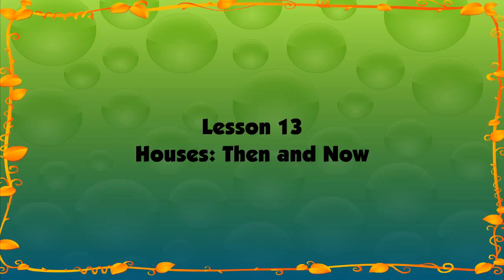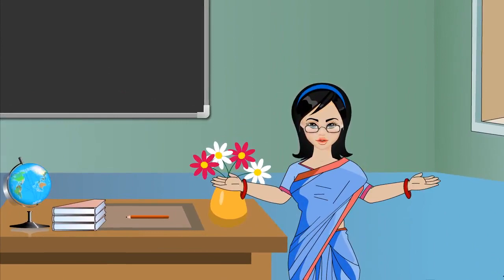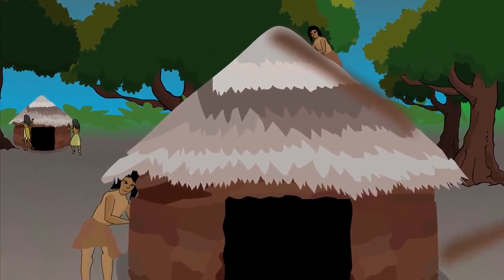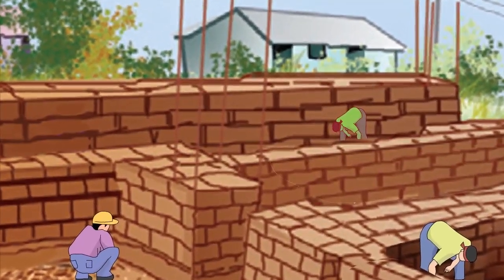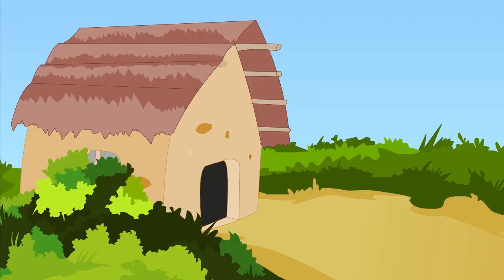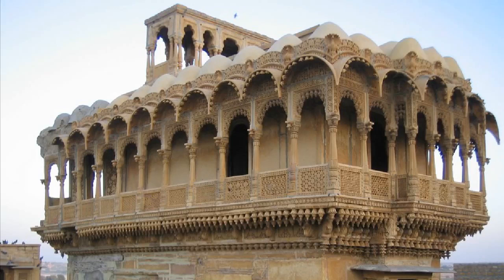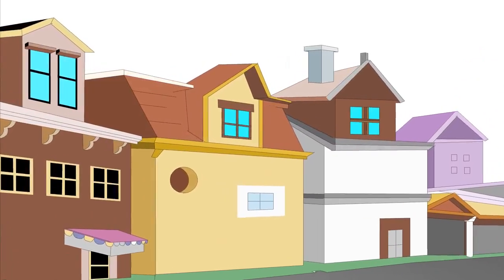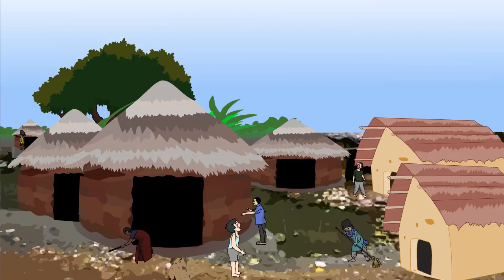Houses Then and Now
Learn about Houses in the past, Housing now, Slums, etc.